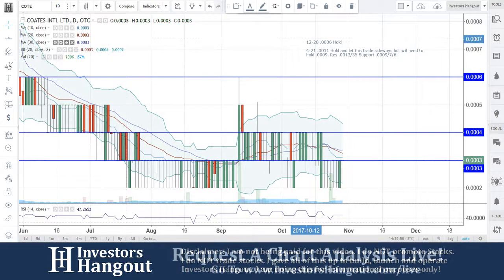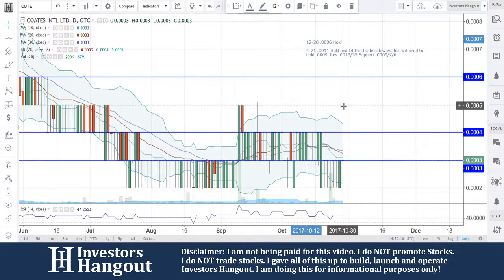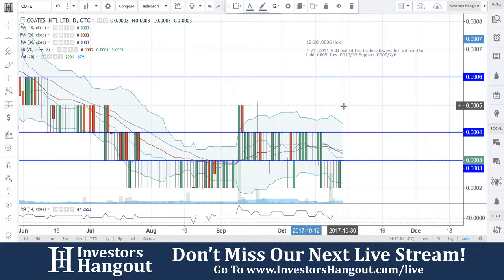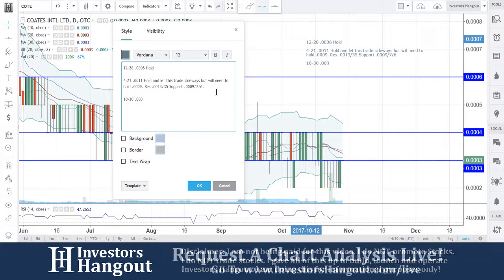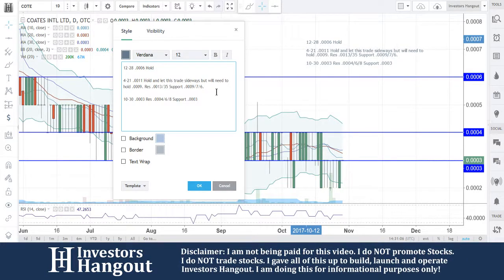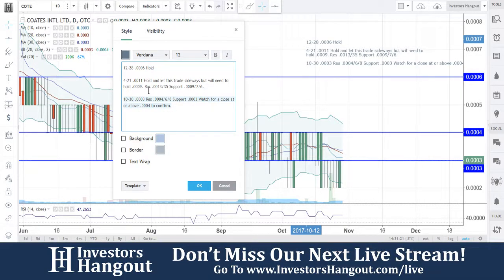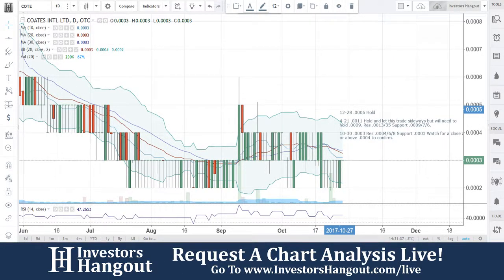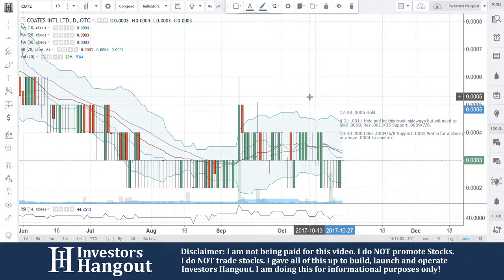COTE Stock Live Analysis 10-30-2017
COTE Stock Message Board & Analysis (Coates International Ltd.) explained as of 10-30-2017. $COTE stock chart analysis along with the current stock price, filings, financials, news and a brief description of the company.